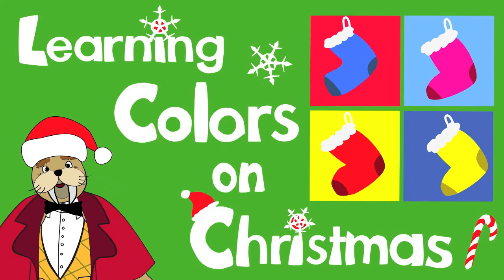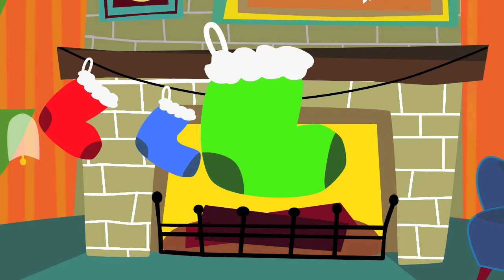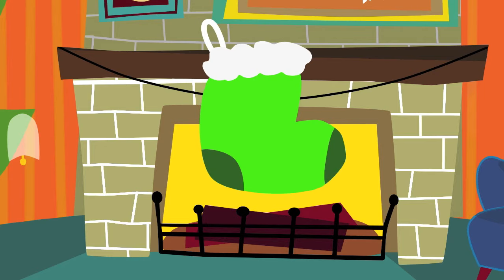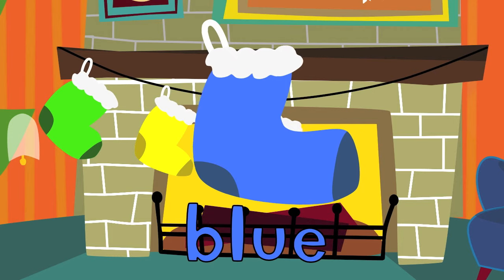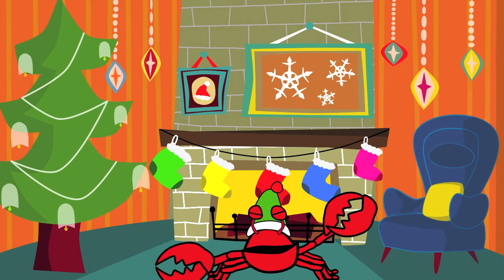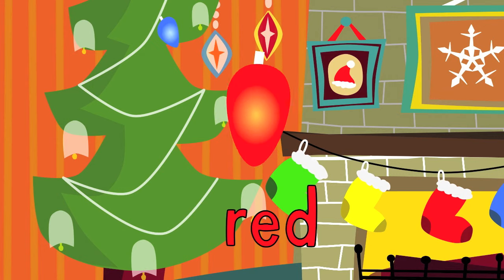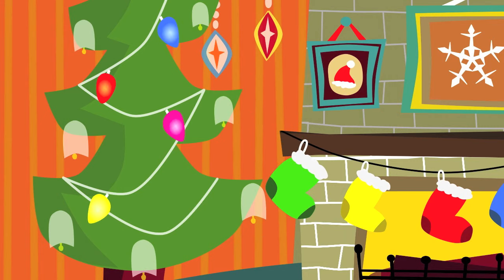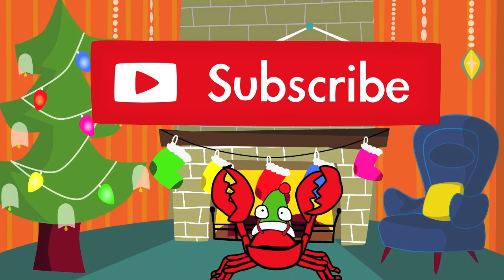Educational Christmas Video | "Learning Colors on Christmas" | The Singing Walrus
"Learning Colors on Christmas" is a fun video for kids to practice colors during the holiday season!

In a cozy living room decorated for Christmas, the children can see the colors green, blue, red, yellow, and pink on Christmas stockings and Christmas lights.

Mr. Crabby, the 'teacher', shows the objects and tells the children what color they are. Afterwards, Mr. Crabby shows the objects again, and the children can guess the names of the colors themselves, which is a fun challenge.

For young learners of ESL or EFL, this video is not only perfect to learn colors, but also a good introduction to Christmas culture. The fireplace, the couch, and the Christmas tree in the video show a traditional setting, while hanging stockings over the fireplace and lights on the Christmas tree are typical Christmas activities.

If you like the Jingle Bells song playing in the background, go check out our Jingle Bells Karaoke Video! It's a great video to practice the lyrics!

Merry Christmas!

The Singing Walrus Team